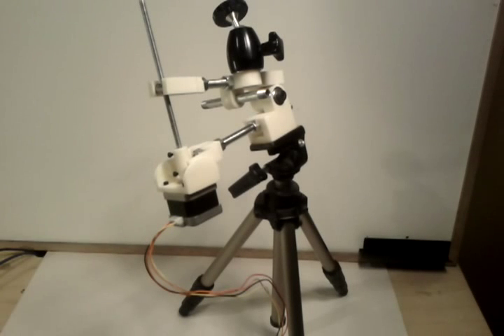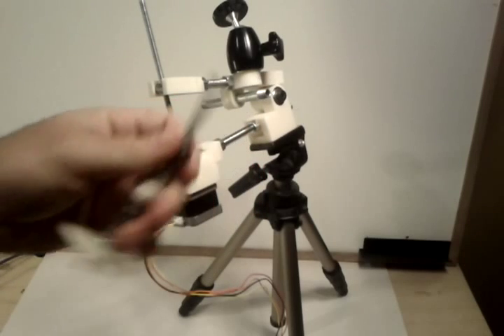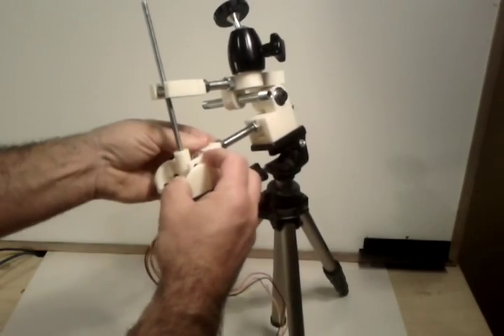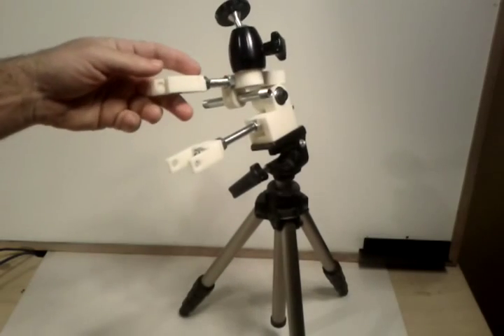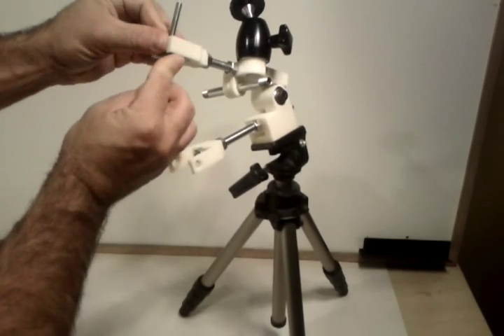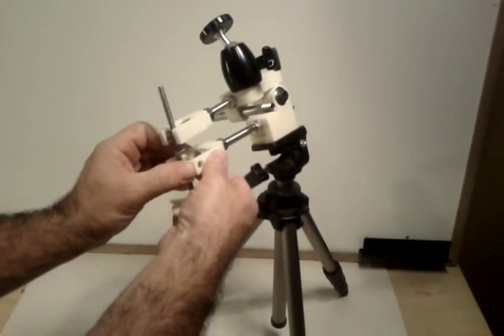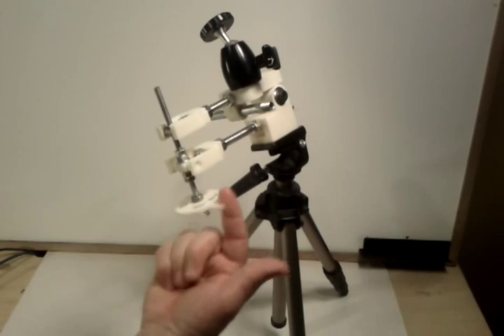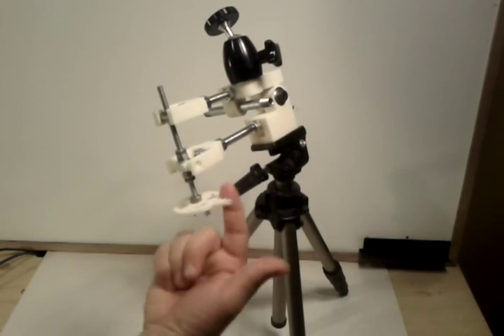Motorized/Manual Stars Tracker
This is the merge of two barndoor mounts I have designed using a TOM Makerbot, one manual and one motorized.